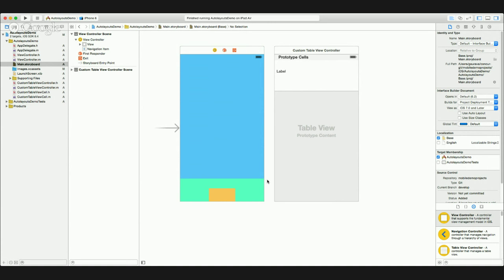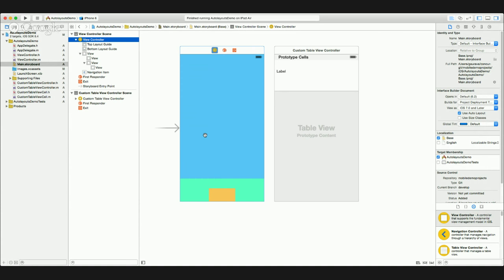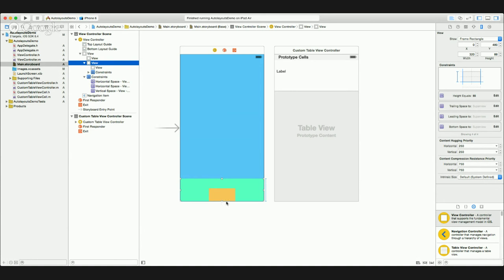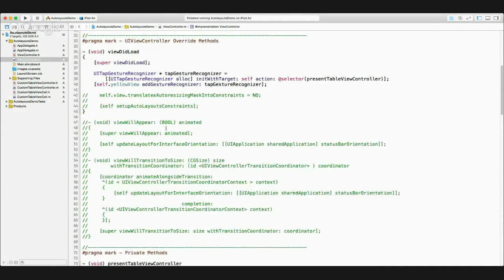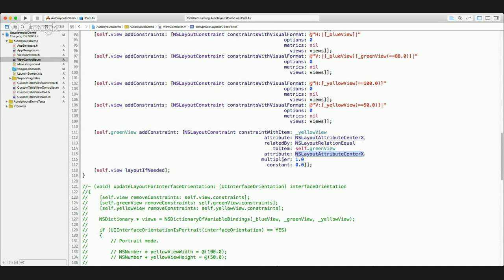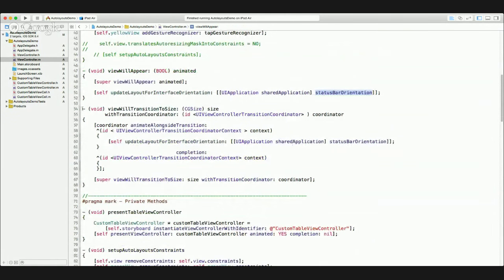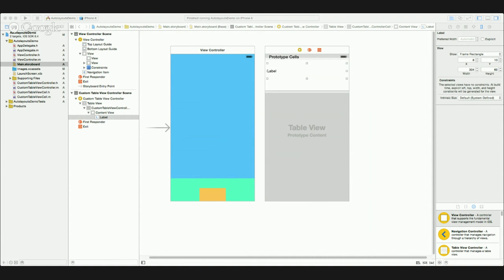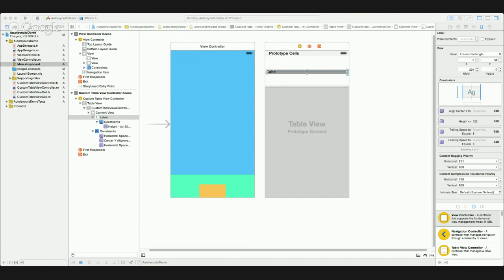Lunch and Learn: iOS Autolayouts